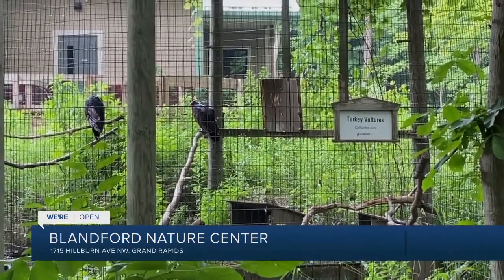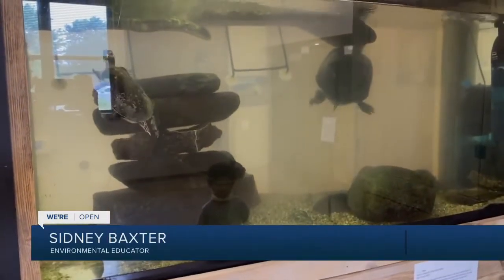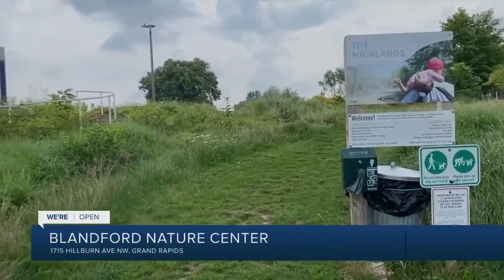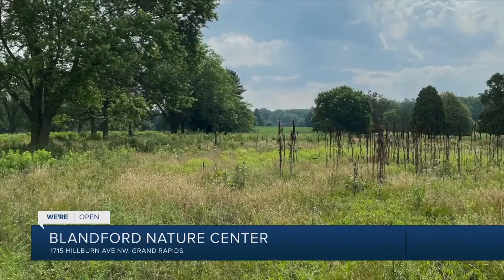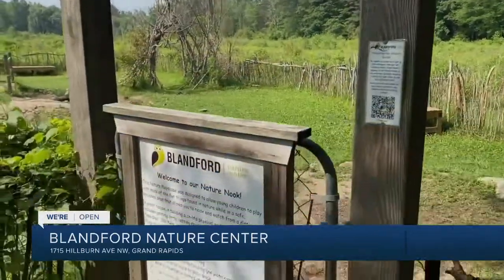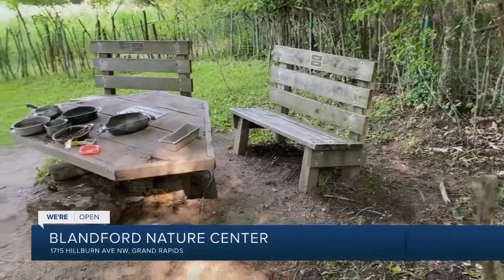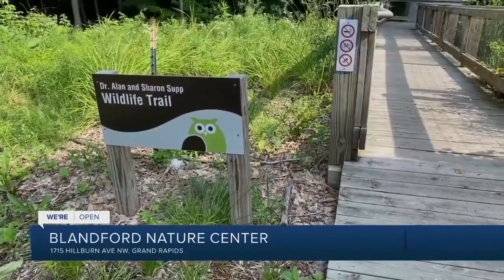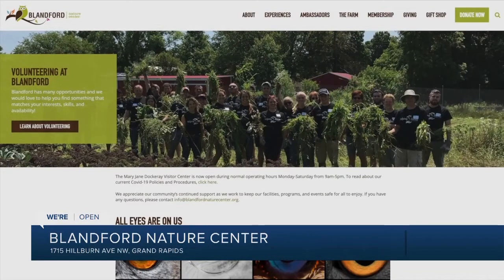We're Open: Blandford Nature Center conserves trails and animals